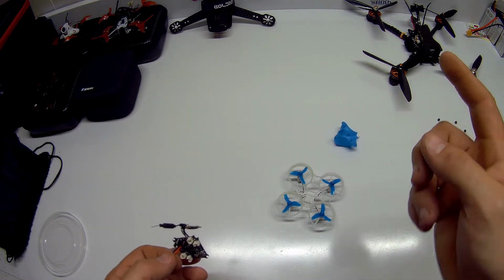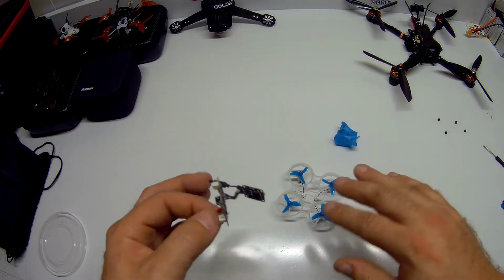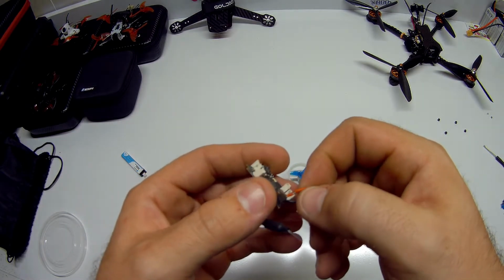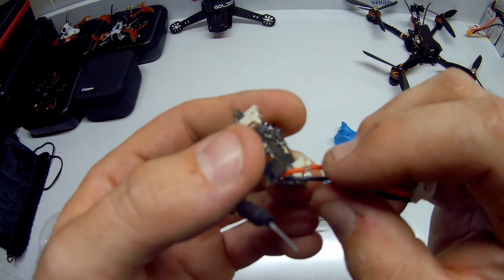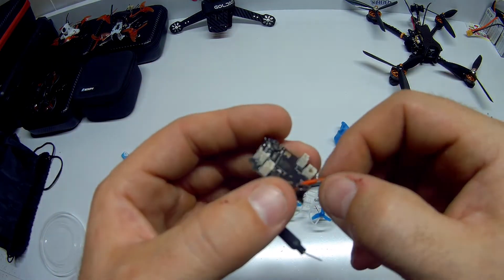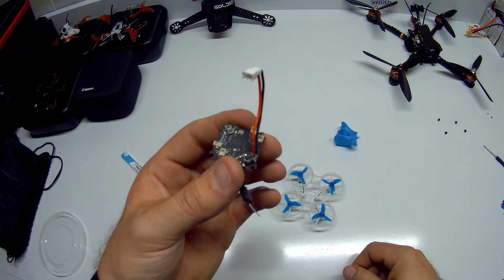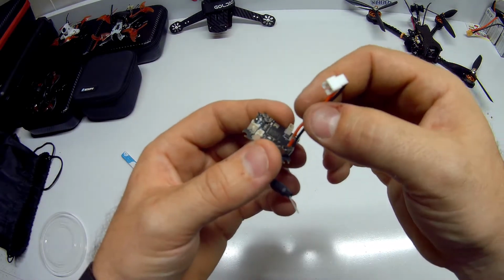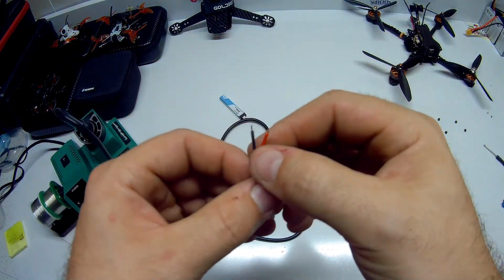Beta65 Shorting Issue - Check your Beta65s!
Hey everyone, Just wanted to make you aware of an issues that cost me luckily a battery and not a beta65s

I had an issue with wiring that can be fixed prior to having this issue.

A simple solder job will do the trick,

Sorry for the staggered vids and choppiness, I was unprepared to do this video and did have much storage or battery live on the camera, but wanted to get this out there to people who may have, or will avoid this issue.

These are Affilaite Links for all my gear!

Radiomaster TX16s
Skyzone goggles
Runcam 5 Orange
Radiomaster D8 Recievers
ISDT D2 Mrk 2 Charger
ToolKit RC M6
Eachine EV800D
HGLRC Zeus VTX
Foxeer Wildfire Module
ISDT 608AC Charger
Foxeer Cams